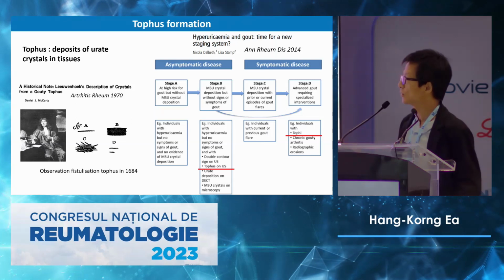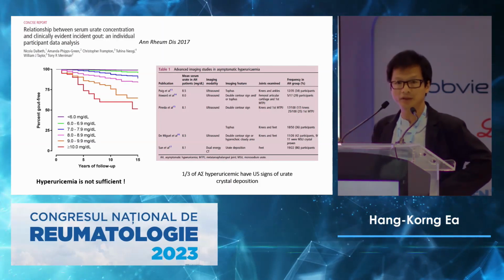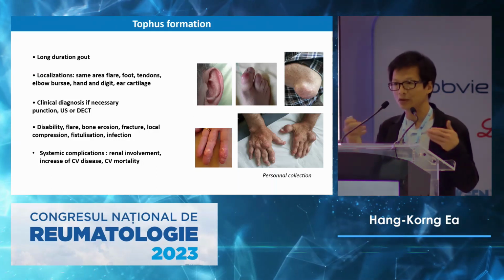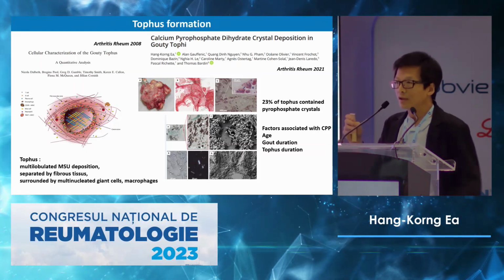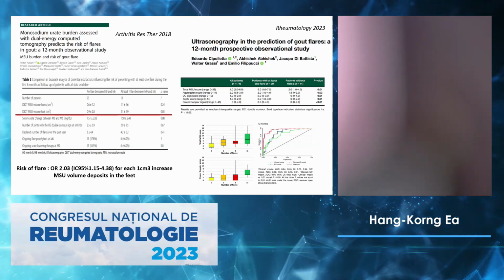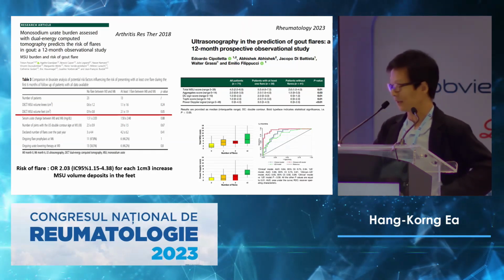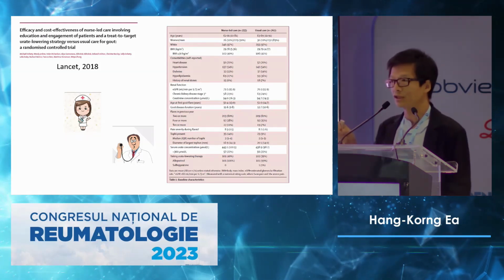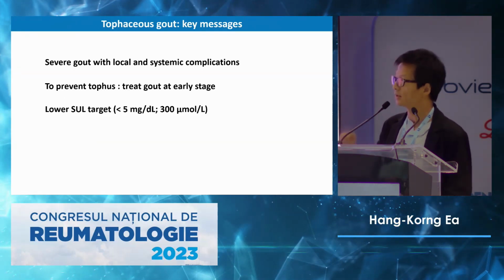CNR2023 - 05.10 - Hang - KORNG EA - Tophaceous gout